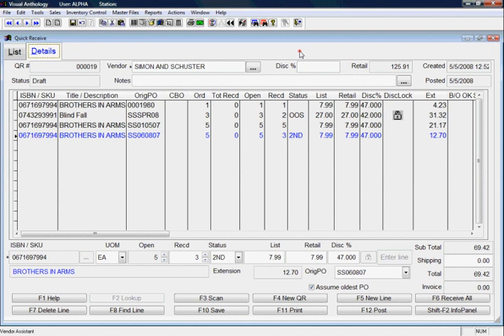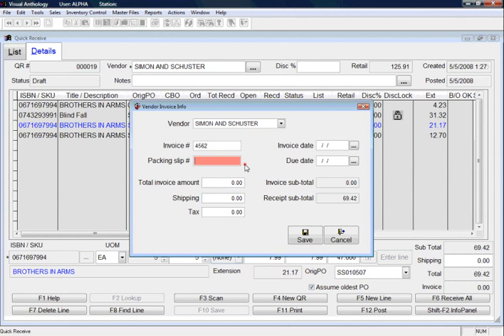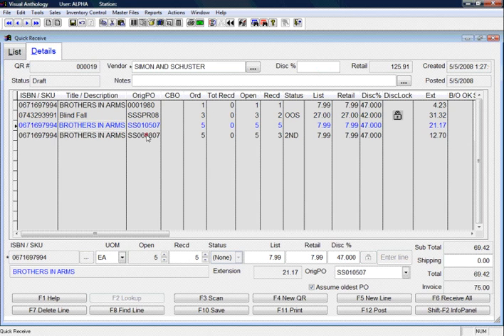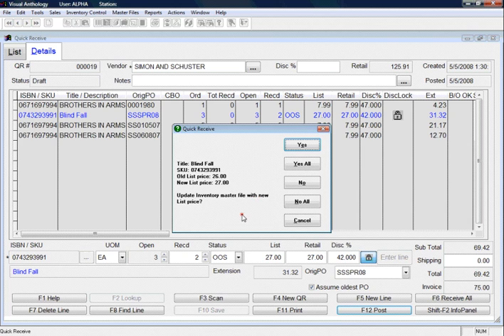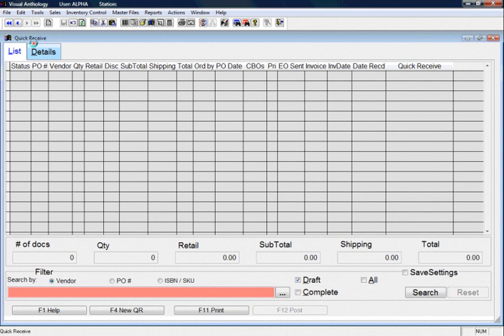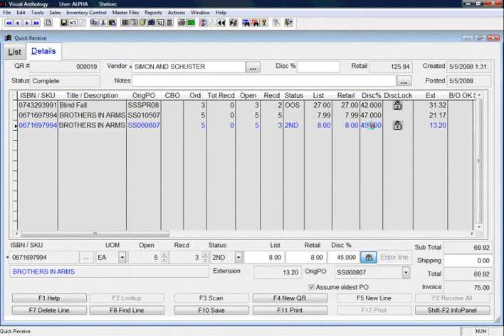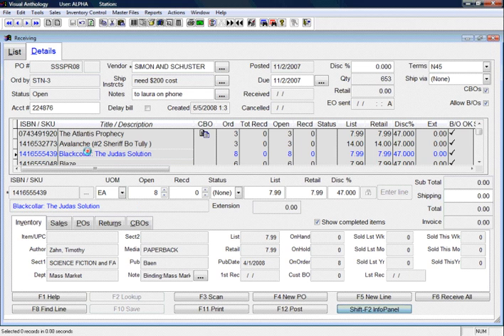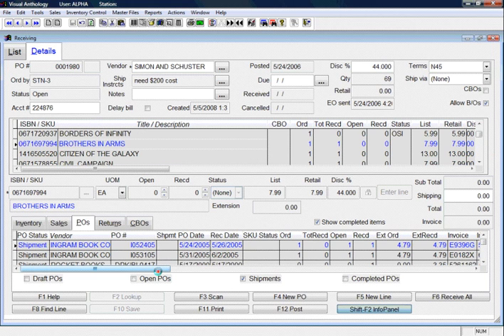Lesson 3 - Quick Receive (Completing)